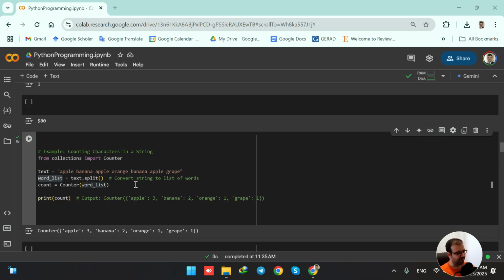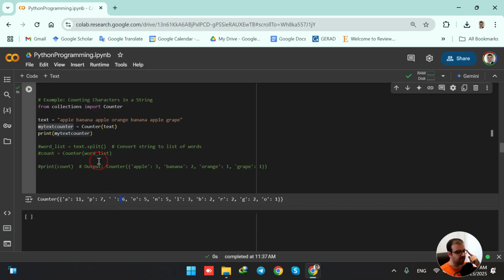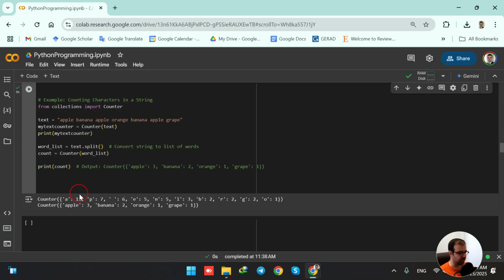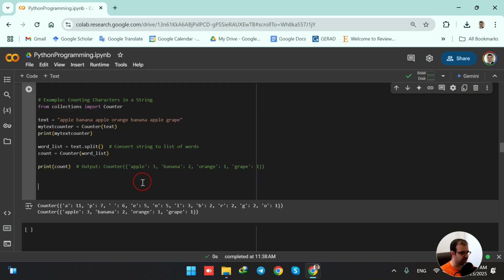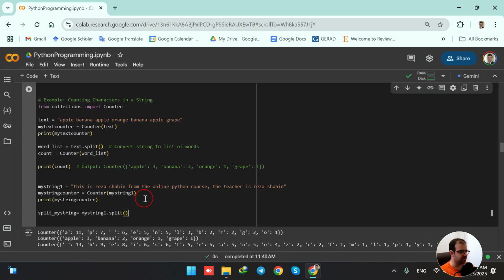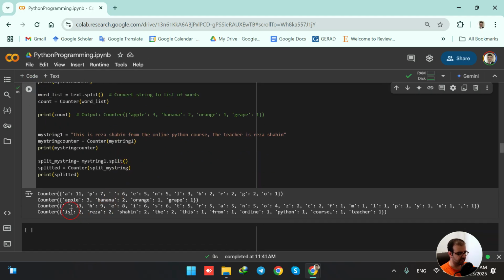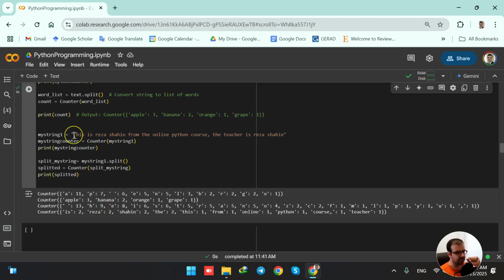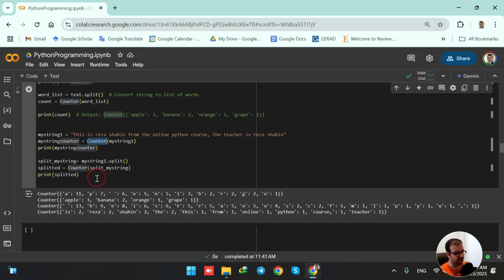Master Data Structure in Python: Counting Words and Letters